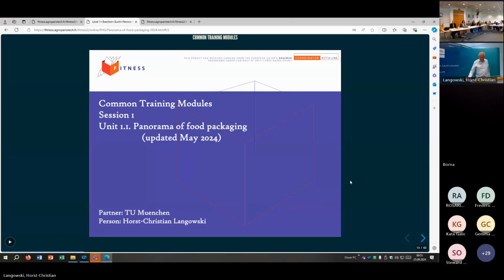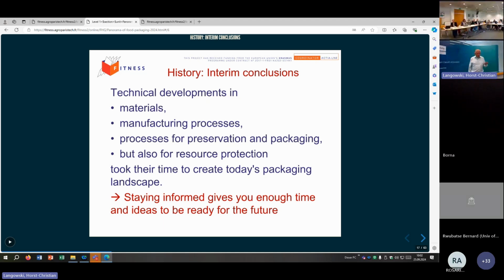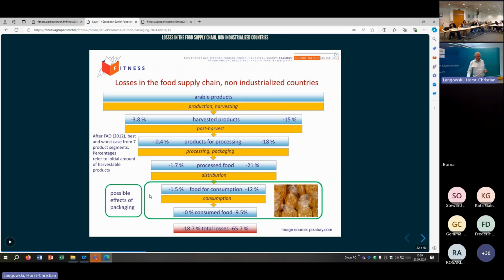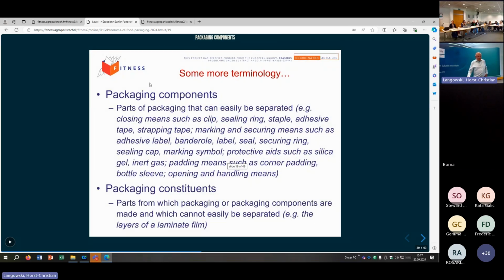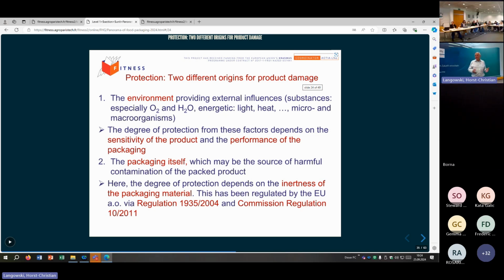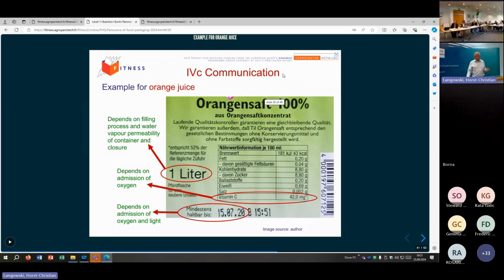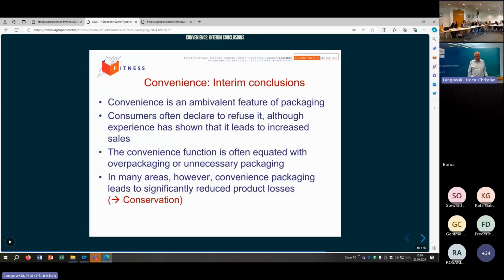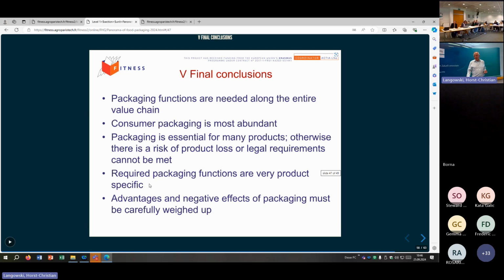Panorama of food packaging - FitNESS seminar September 2024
Horst-Christian Langowski's (Fraunhofer Institute) talk during the final FitNESS seminar on September 25, 2024.